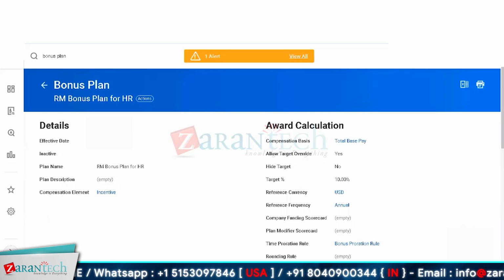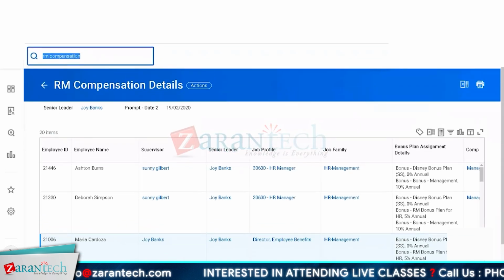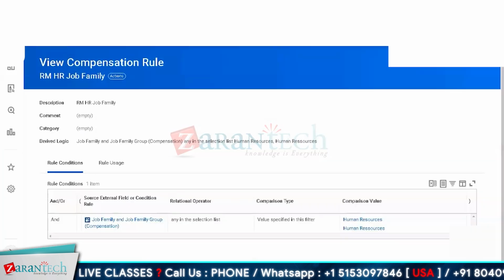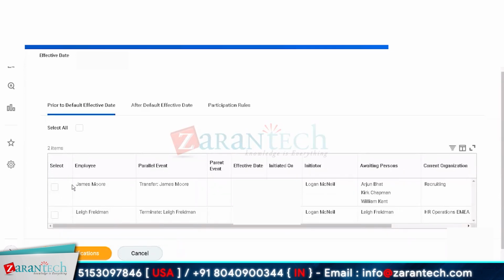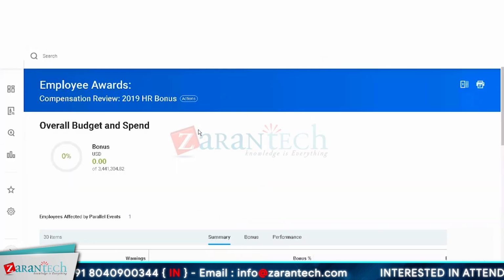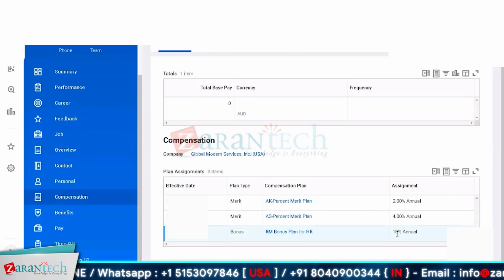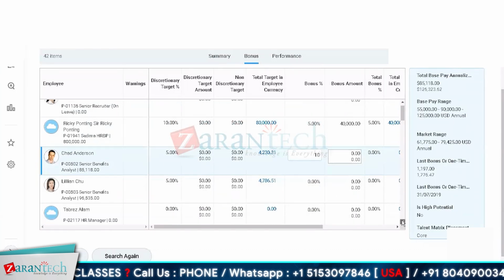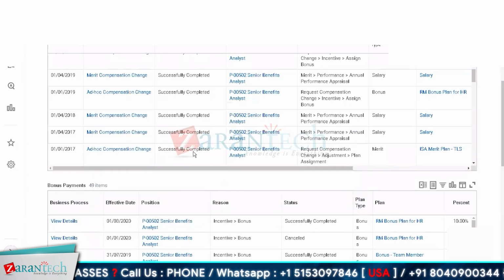Compensation Details Report and Bonus Plan in Workday HCM | ZaranTech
In this video on "Compensation Details Report, Bonus Plan in Workday HCM," we are going to learn about generating detailed compensation reports and managing bonus plans within Workday Human Capital Management.

👉 Assessments
👉 Lab Documents
👉 eBooks
👉 Certification Guides
👉 Configuration Docs
👉 Cheat Sheet